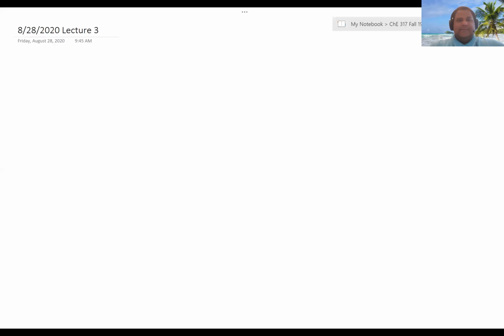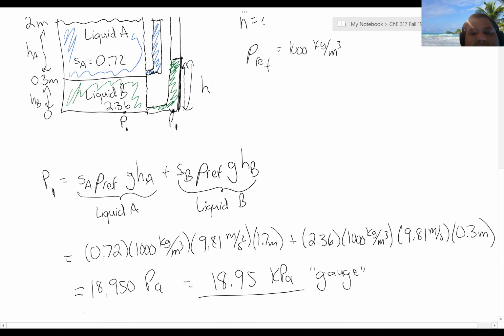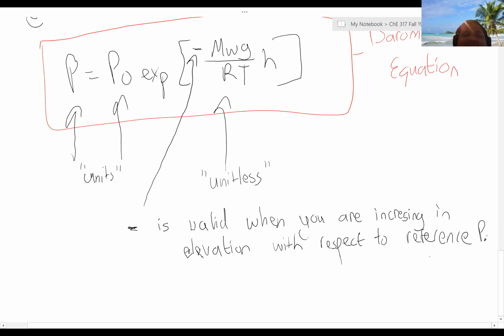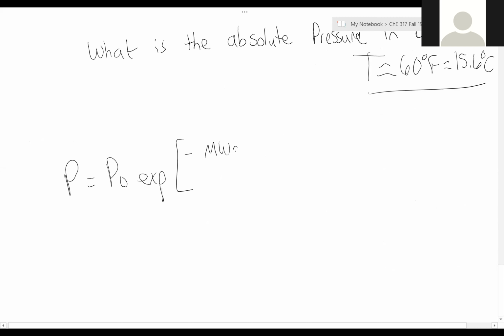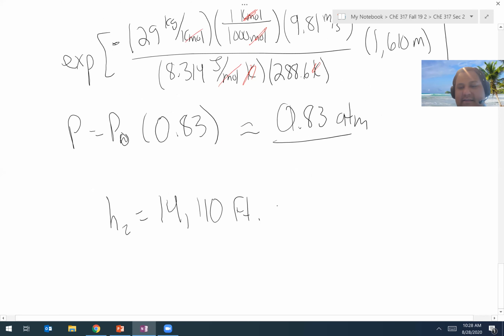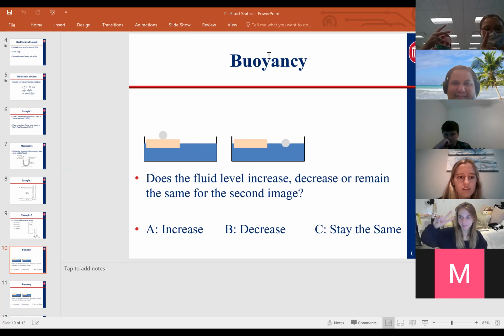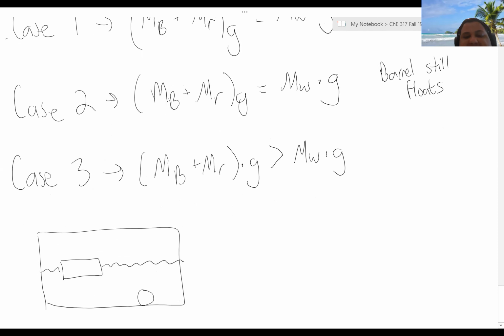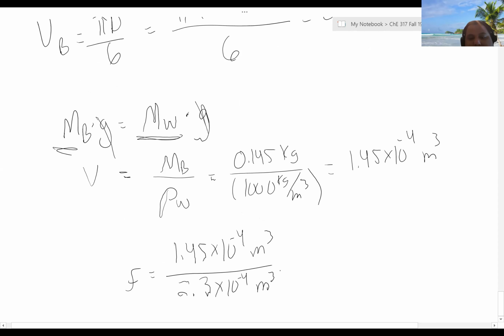ChE 317 Section 2 Lecture 3 Recording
This lecture discusses fluid statics and buoyancy principles.